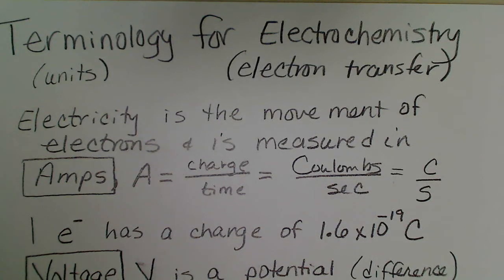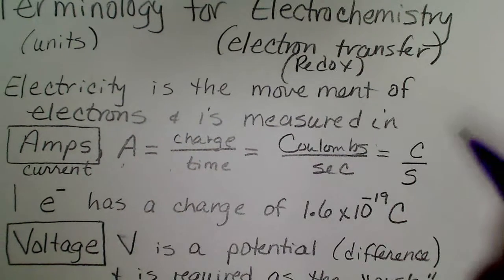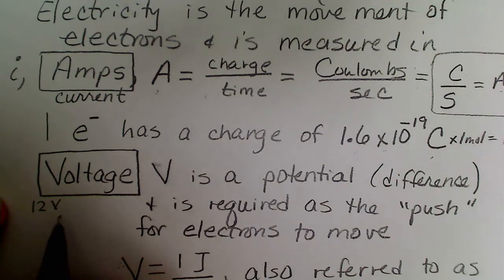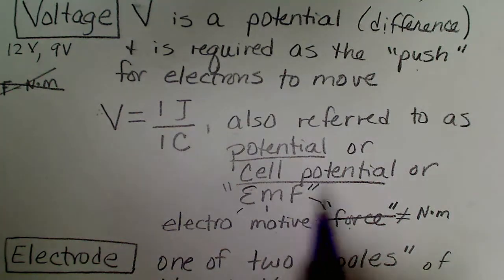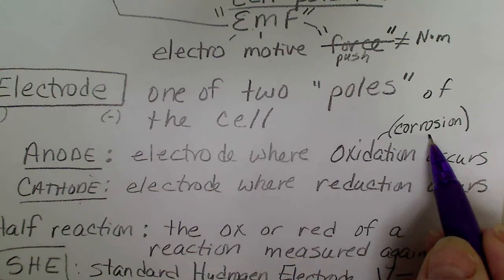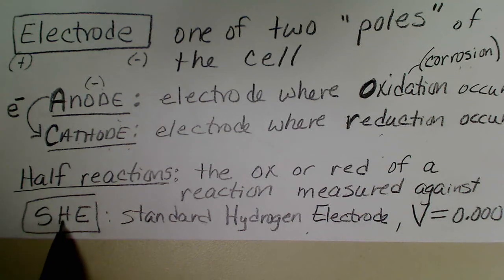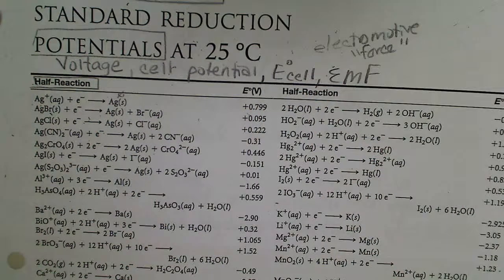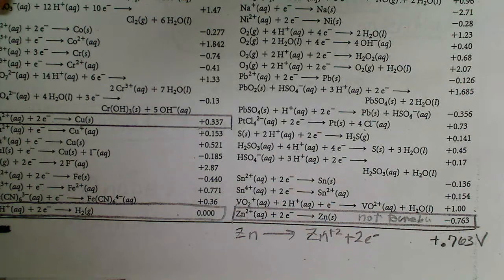terms, definitions & Units used in Electrochemistry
This video defines current, voltage, Cell EMF, the Standard Hydrogen Electrode, half reactions, and the Anode & Cathode of an electrochemical cell.